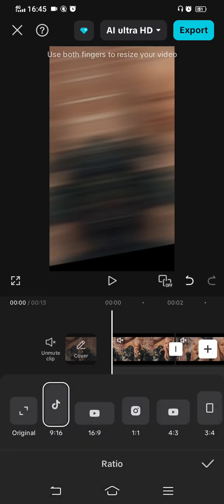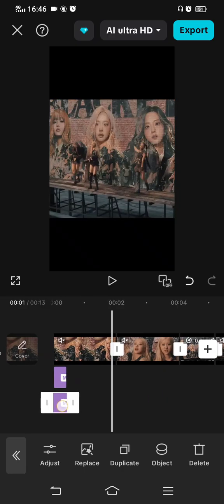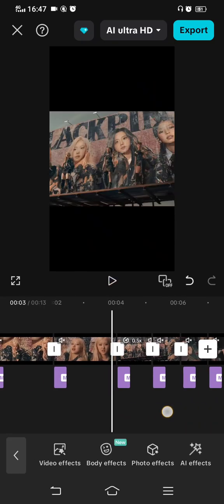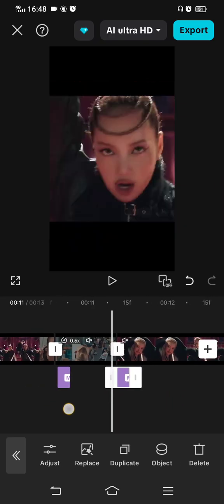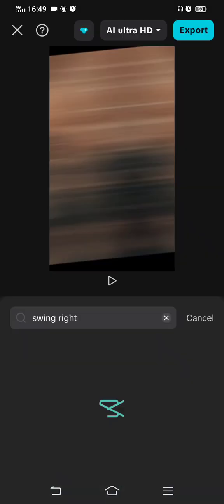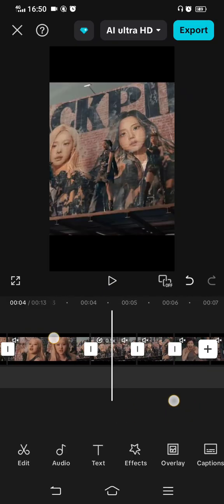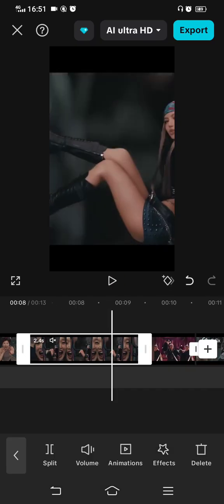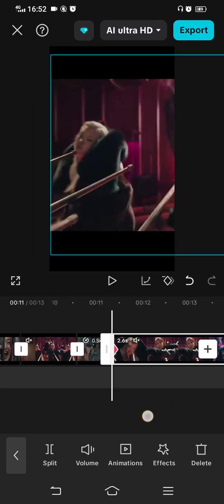😍❤ “Jump” new tiktok trend capcut tutorial | Troubleshooting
Let's do the experiment to create the trending video guys! You can modify it with your favorite effect, animation, and lighting.